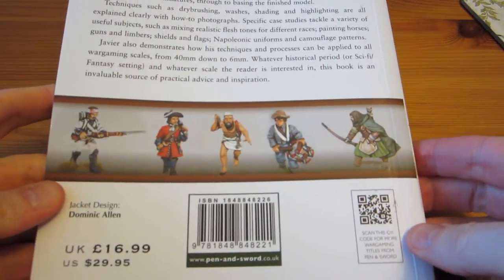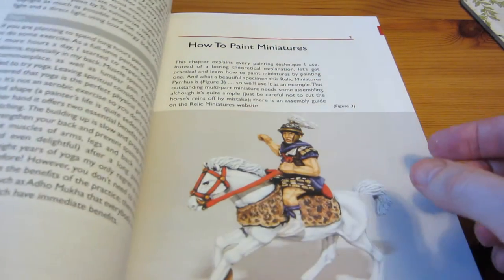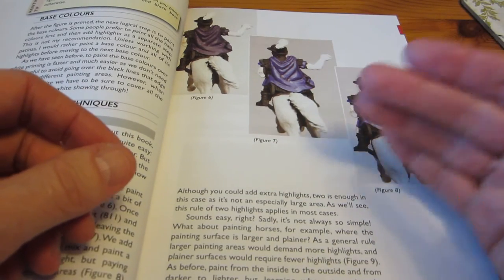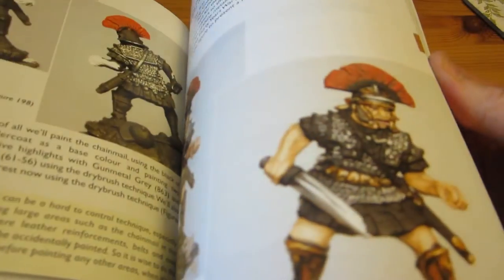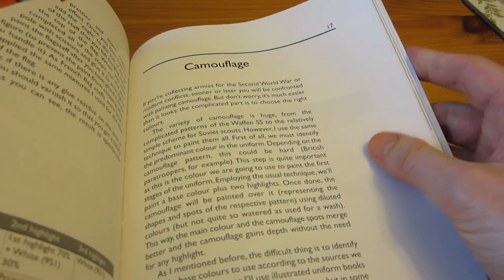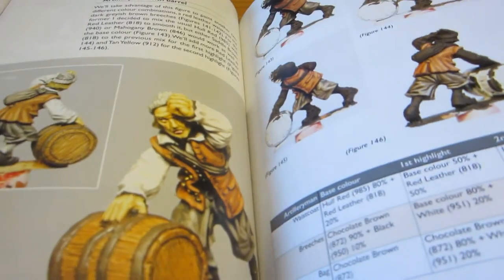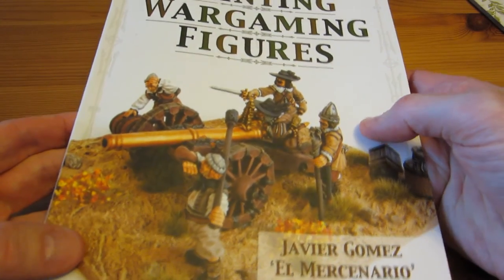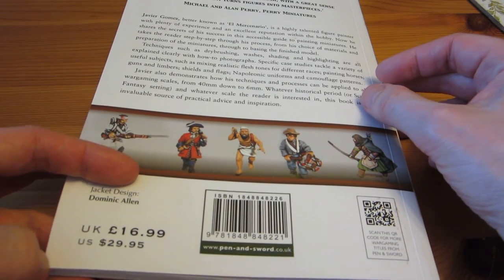Review: Painting Wargaming Figures